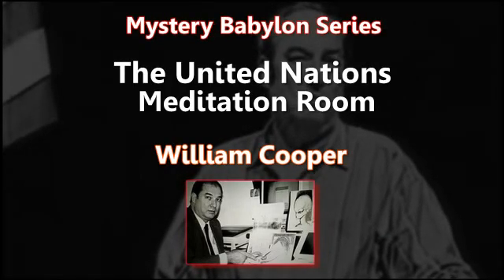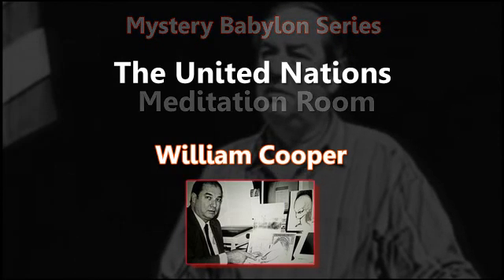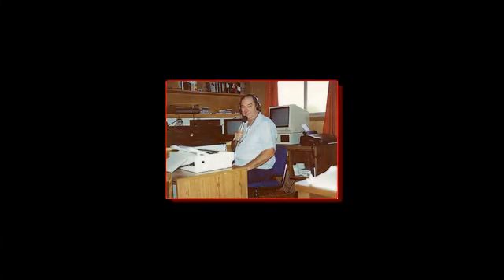The United Nations Meditation Room - Mystery Babylon Series (William Cooper)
- Just skip the music in between

- No further information on these.
I had to convert them from .RM files

- I do not fully endorse [Bill] Cooper.
He had some great material, but regarding sound doctrine and Bible prophecy he was off.

I got a list of PDF's if anybody is interested;

**New;
William Cooper - Majestic 12 & The Secret Government

**New;
The UFO Conspiracy - Milton William Cooper

**New;
[SPA] Cooper, Milton William - Un Gobierno Secreto (ovnis) (26 pgs)

**New;
[Conspiracy] Cooper, William - The Ugly Truth About The Anti Defamation League (ADL)

[GER] Cooper, Milton William - MJ12 - Die geheime Regierung (1996)

[More later...]

Get a Completely free King James Bible from Harvest Hill Baptist church
No shipping costs and they ship all over the world.